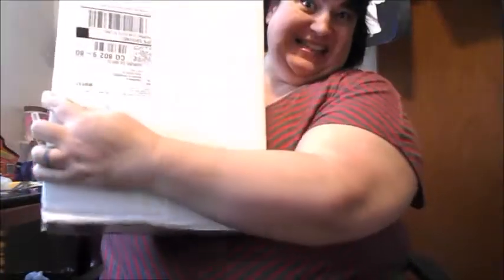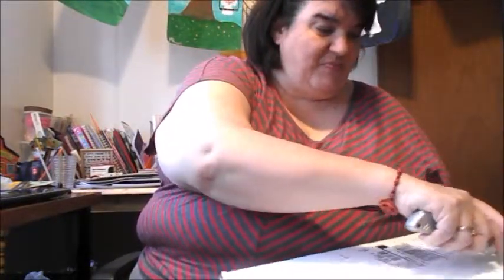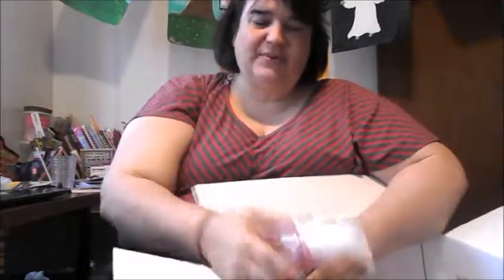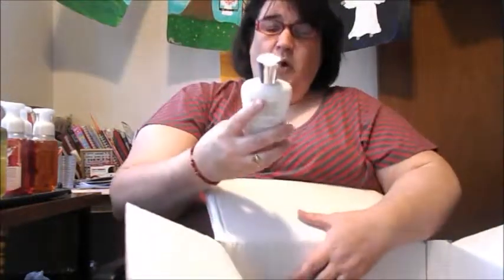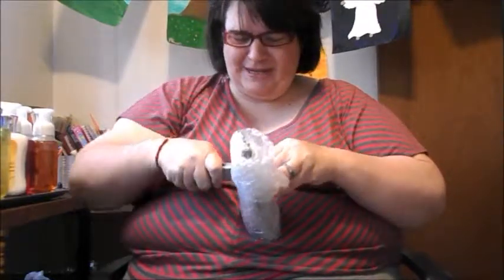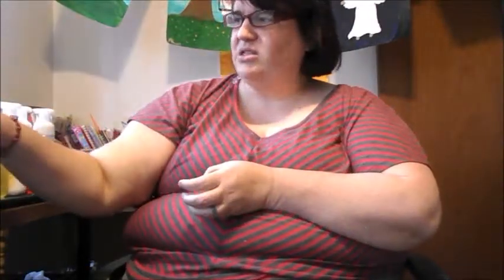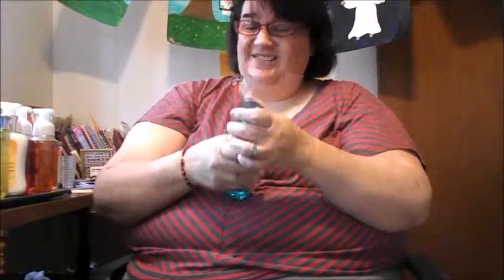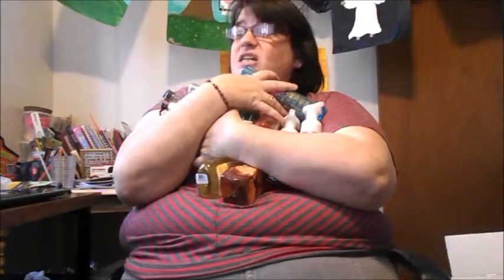What I received in the mail today-an unboxing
I received a gift certificate for my birthday. Look what I ordered but actually forgot what I ordered!